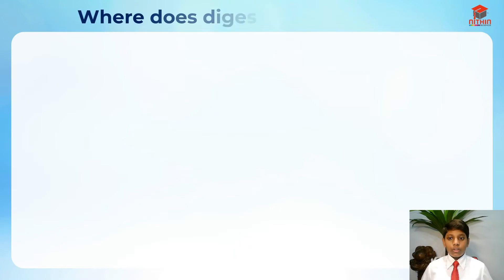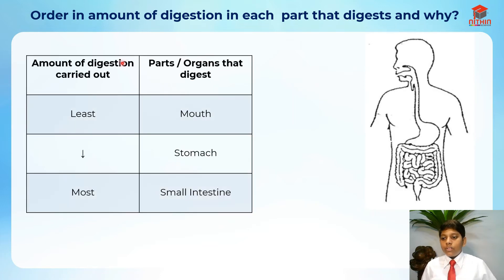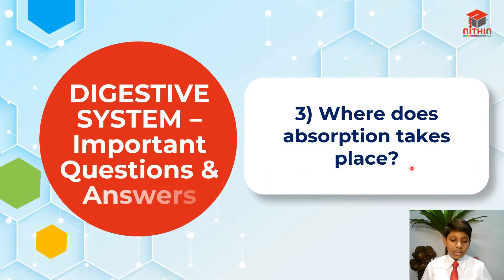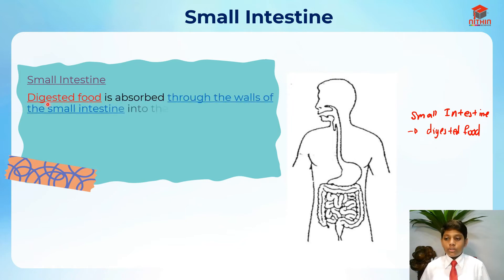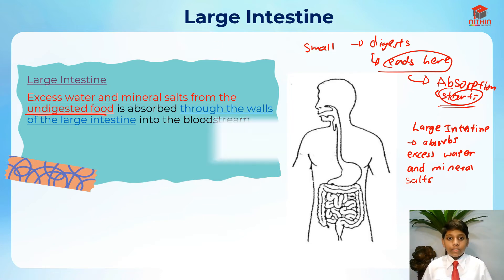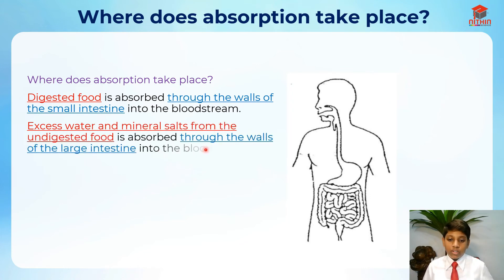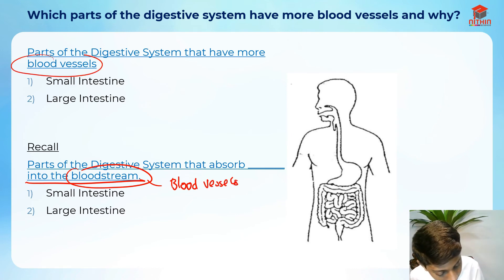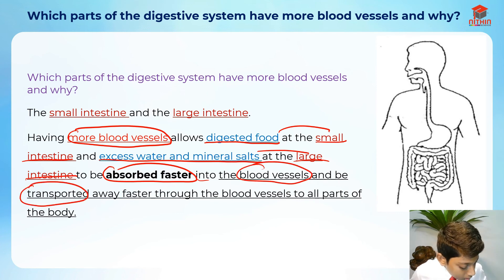PSLE SCIENCE | DIGESTIVE SYSTEM | Primary 5 & 6 Singapore | Answering Technique